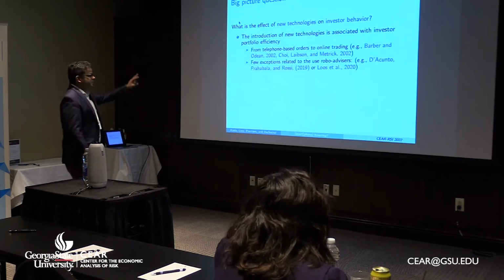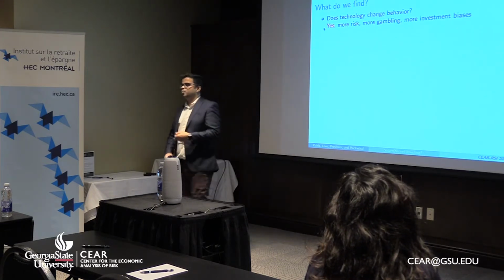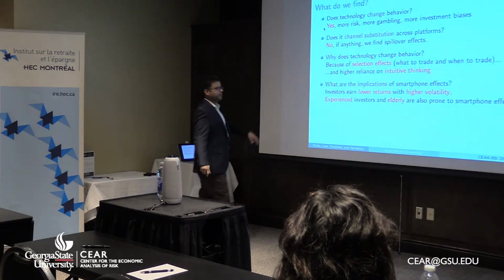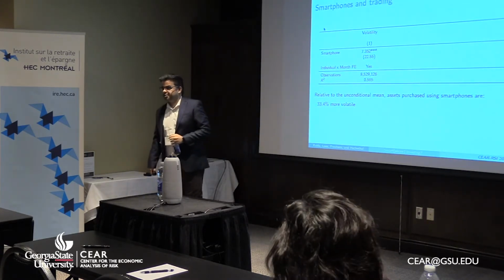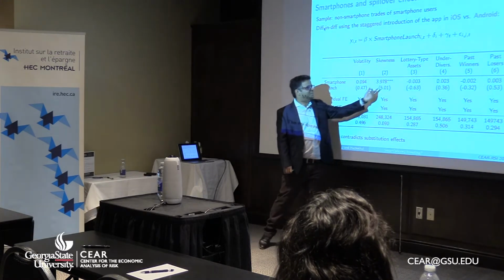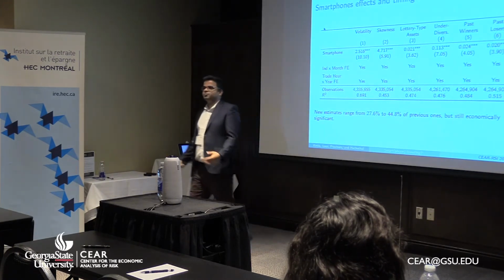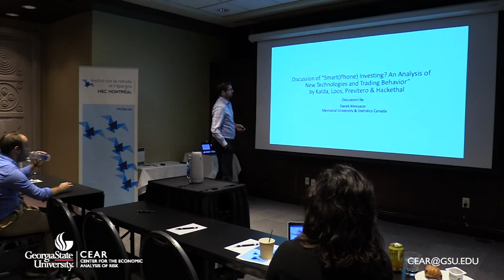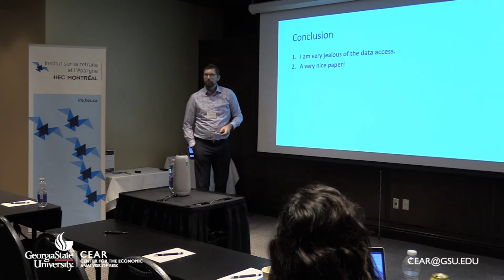Ankit Kalda - "Smart(Phone) Investing? ... "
Titre complet de présentation/Full presentation title:
"Smart(Phone) Investing? A within investor-time analysis of new technologies and trading behavior"

Le 3e atelier CEAR-IRE sur les finances des ménages, qui s’est déroulé en anglais, a rassemblé des chercheurs intéressés par la prise de décisions financières des ménages. L’atelier était organisé conjointement par l’Institut sur la retraite et l’épargne (IRE) de HEC Montréal et le Center for the Economic Analysis of Risk (CEAR) de l’Université de Georgia State.

The 3rd CEAR-RSI Household Finance Workshop brought together researchers interested in household financial decision-making. This workshop was held jointly by the Retirement and Savings Institute (RSI) at HEC Montréal and the Center for the Economic Analysis of Risk (CEAR) at Georgia State University.